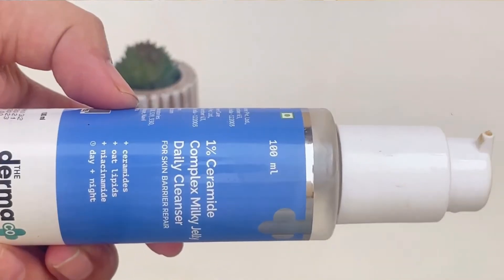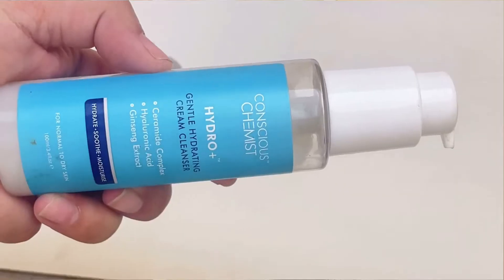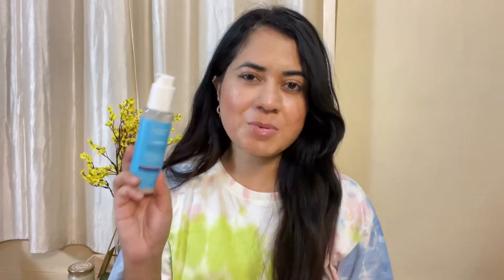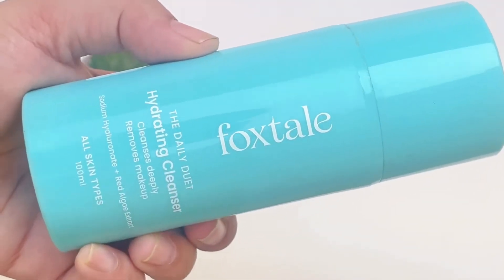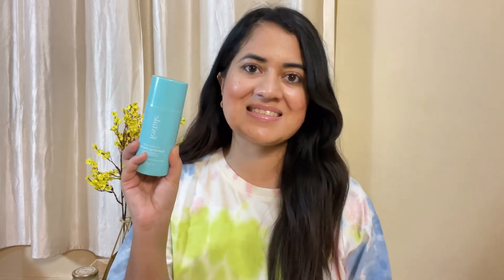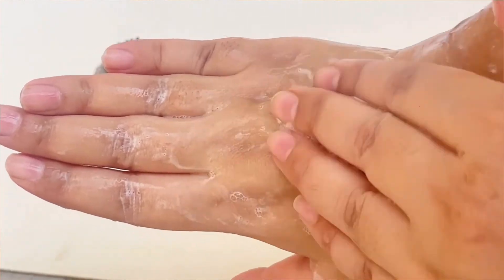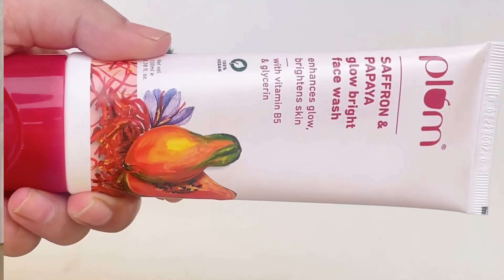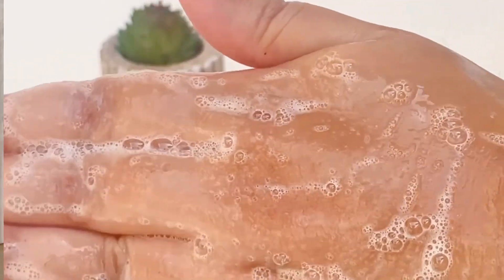TOP 6 FACEWASH FOR WINTER | BEST CLEANSER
PRODUCTS MENTIONED IN THE VIDEO 👇
✨ CREAM BASED CLEANSER

CLEANSE ME CLEANSER
DERMA CO CERAMIDE CLEANSER
CONSCIOUS CHEMIST HYDRATING CLEANSER

✨GEL BASED CLEANSER
CONSCIOUS CHEMIST BERRY BRIGHT CLEANSER

FOXTALE HYDRATING CLEANSER -